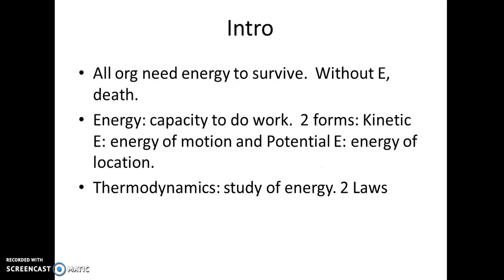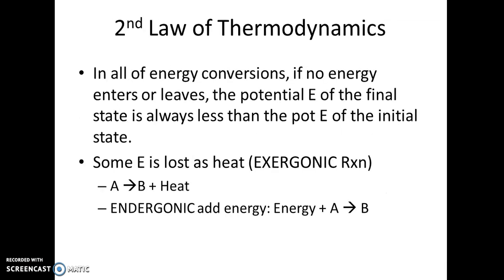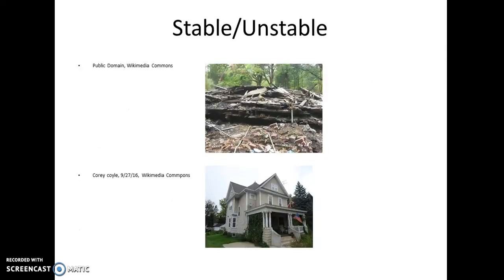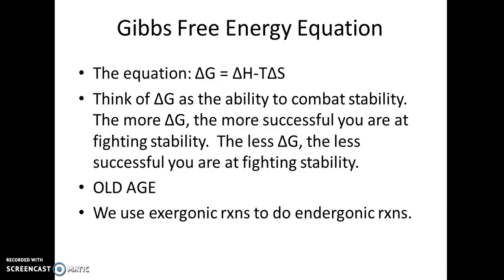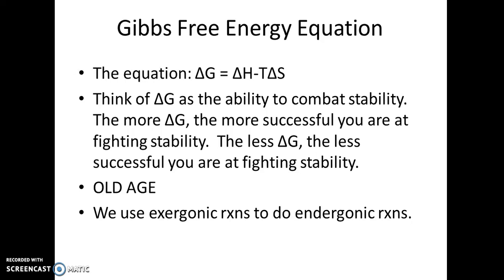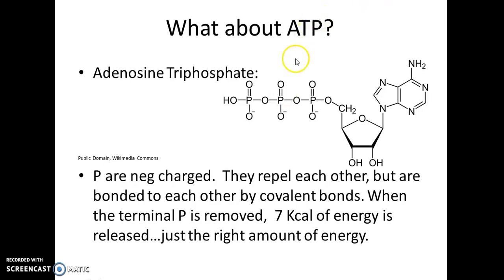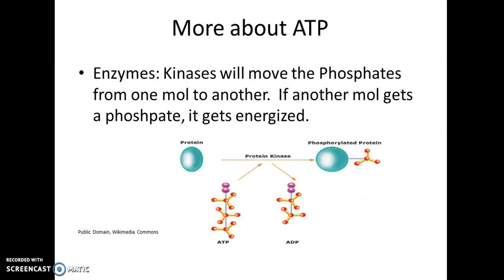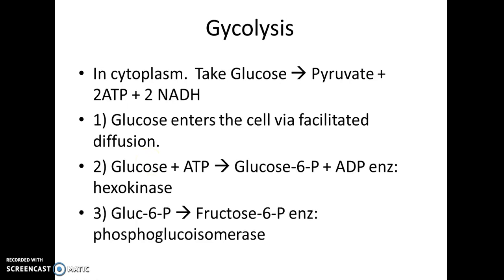AP Energy 1 Intro